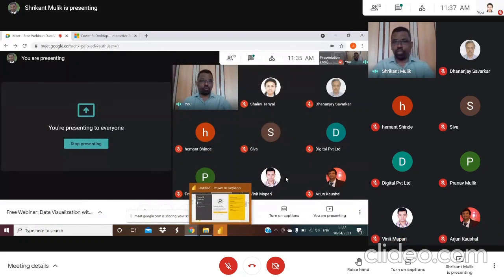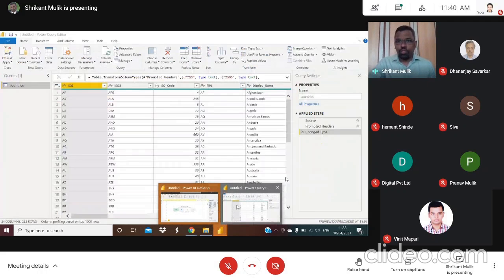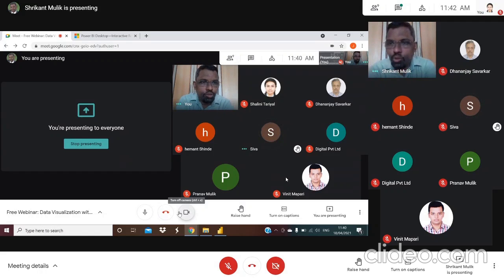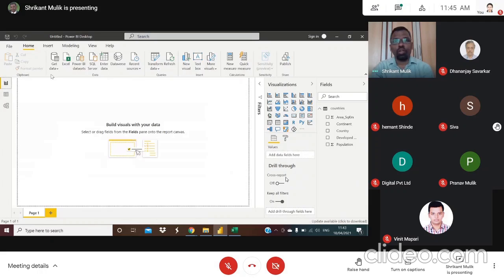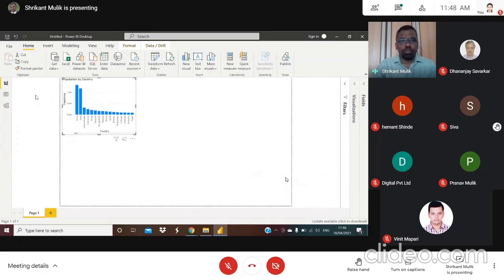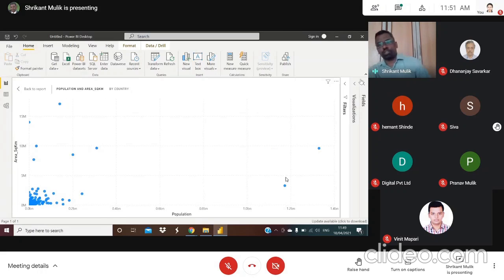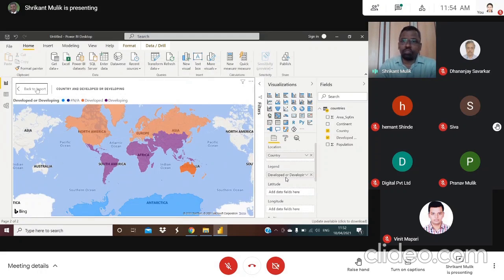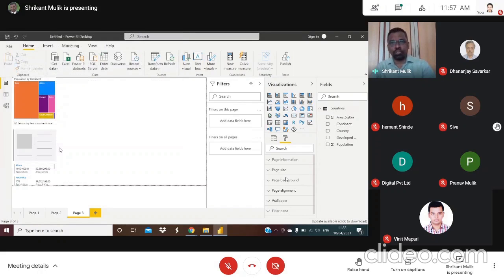Power BI Demo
This is a part of the webinar conducted by Dr Shrikant Mulik on 18th April 2021. This video shows the second half of the webinar in which the faculty has shown the live demo of the Power BI Desktop.